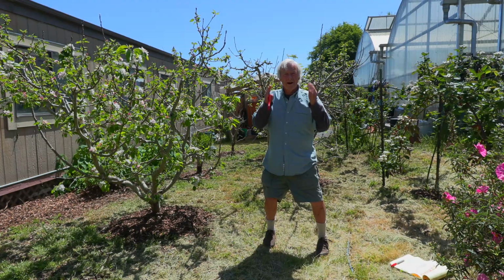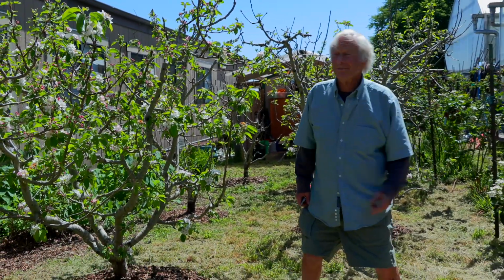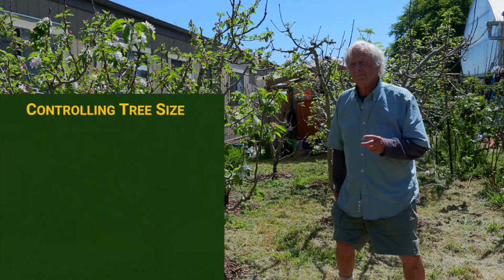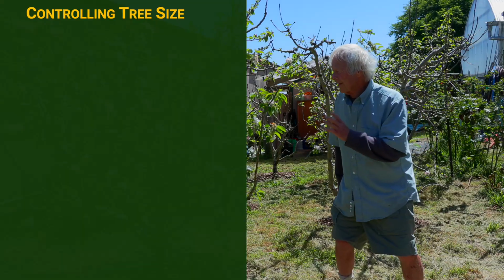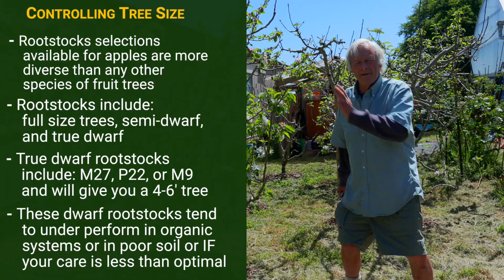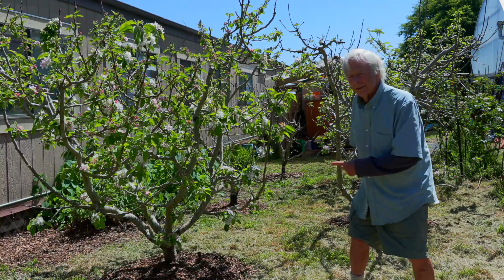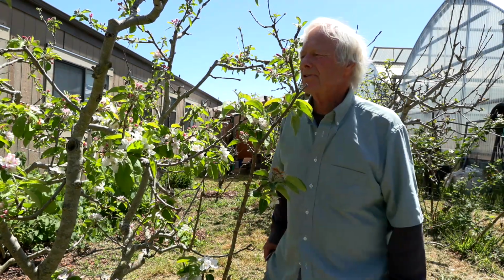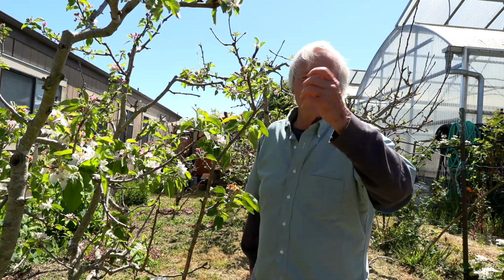How to Manage Tree Size in Any Orchard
Learn how to manage fruit tree size with Orin Martin, manager of the historic Alan Chadwick Garden at UC Santa Cruz.